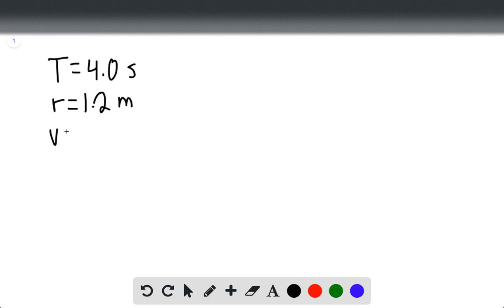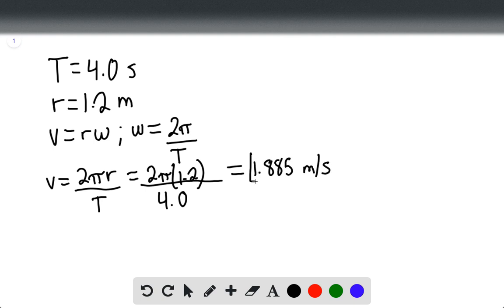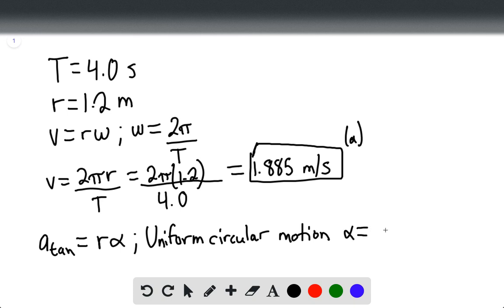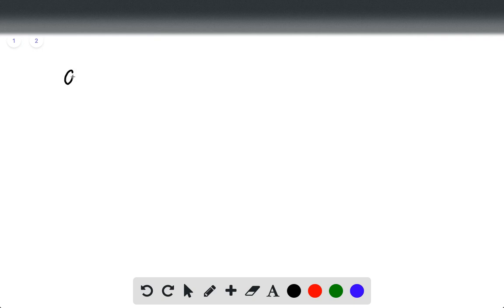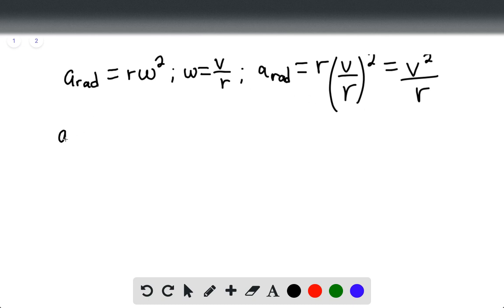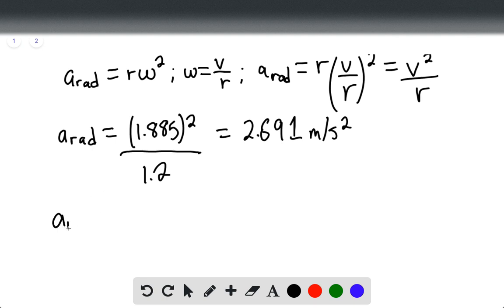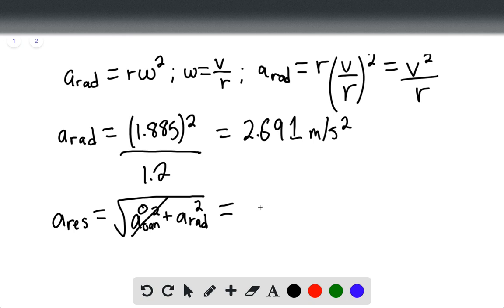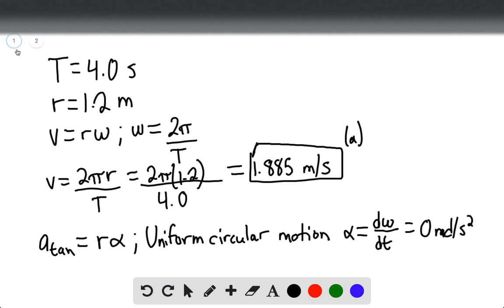A rotating merry go round makes one complete revolution in 4 0 s $Fig 8 41$ What is the linear spe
A rotating merry-go-round makes one complete revolution in 4.0 s $Fig. 8-41$. What is the linear speed of a child seated 1.2 m from the center? What is her acceleration $give components$? FIGURE 8-41$Figure Cant copy$

📕 Economics Q&A
📕 Chemistry Q&A
📕 Math Q&A
📕 Statistics Q&A
📕 Computerscience Q&A
📕 Accounting Q&A
📕 Biology Q&A
📕 Physics Q&A